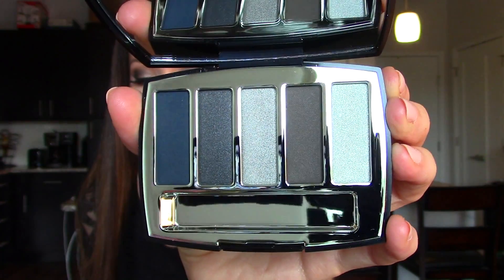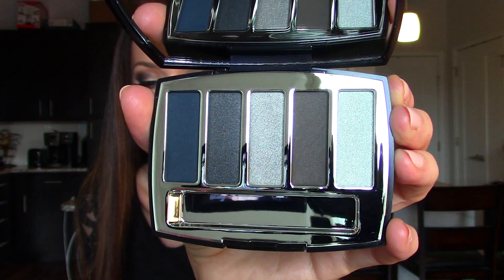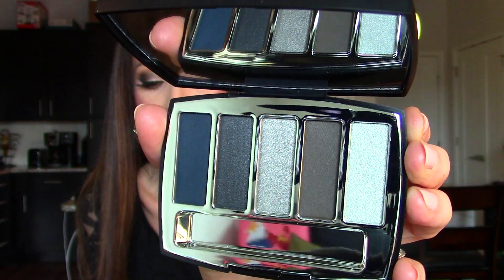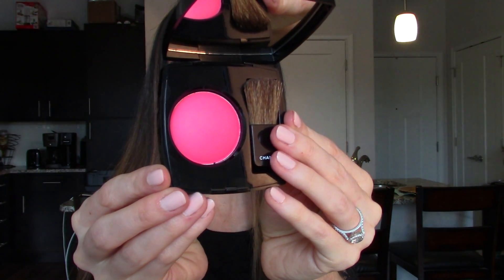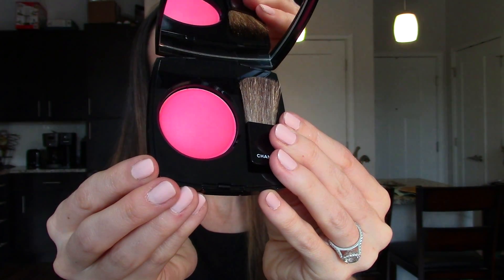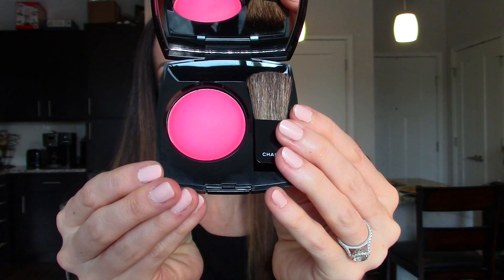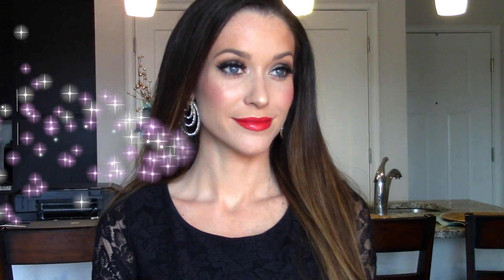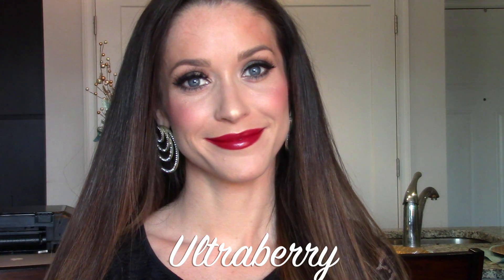First Look at CHANEL's New Holiday Collection: Libre 2016 Synthetic de Chanel & Full Review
I hope you enjoy this video on CHANEL's Libre 2016 Synthetic de Chanel holiday collection. It is definitely bold and unexpected! The pigmentation is amazing, you'll just have to decide if the colors are right for you. Please let me know what you think of the collection, I can't wait to hear form you guys!

Erin xx